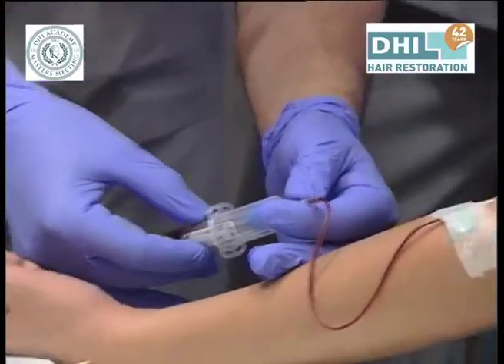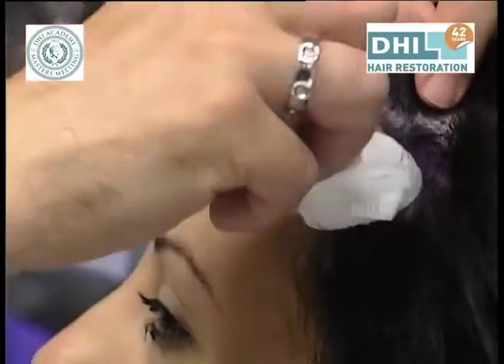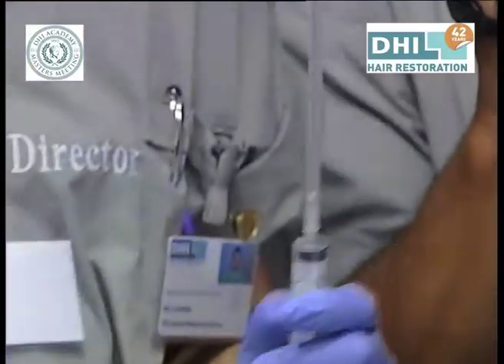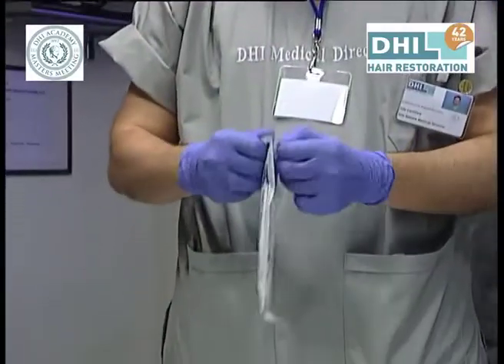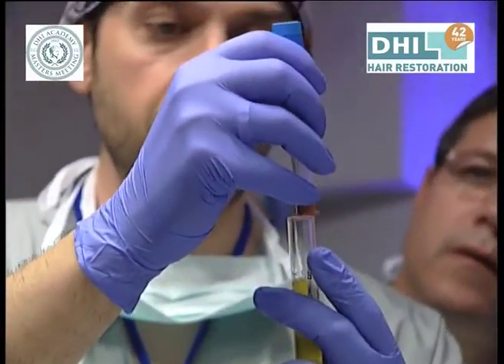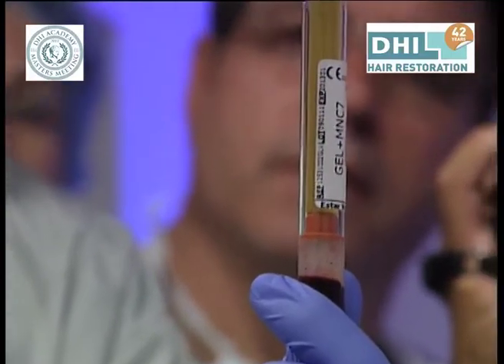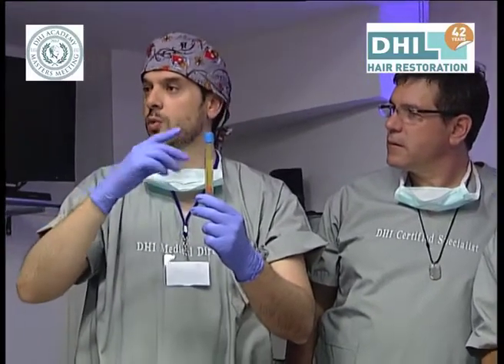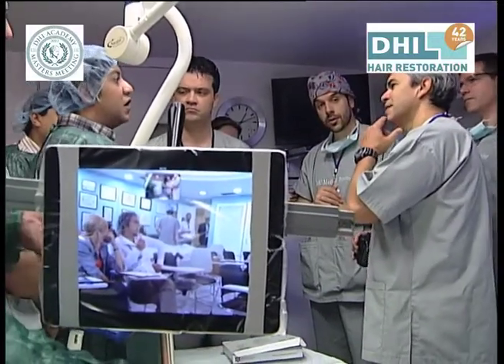DHI AMM 2012. Live PRP (Platelet-rich plasma) application on a DHI session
DHI AMM 2012. Live PRP (Platelet-rich plasma) application on a DHI session, a female hairline redesign